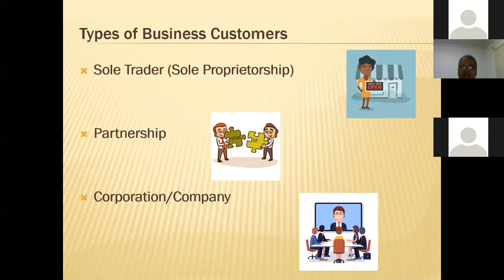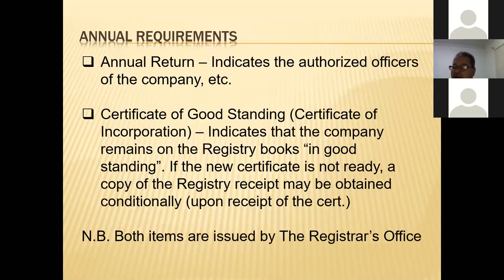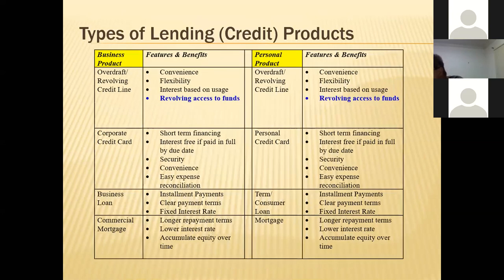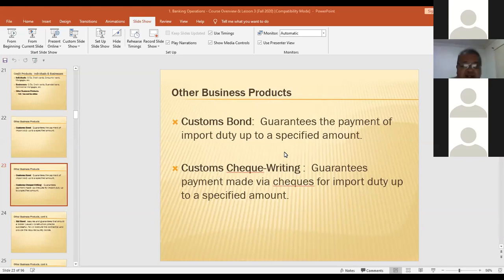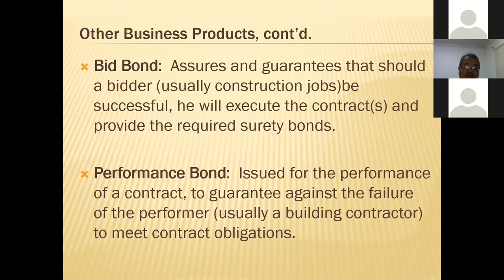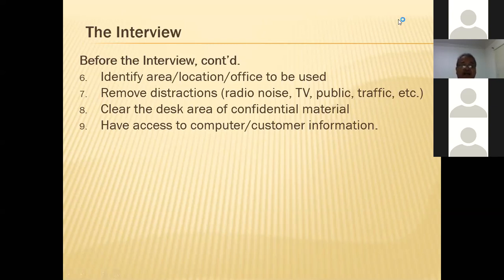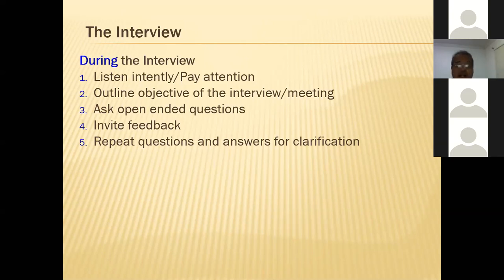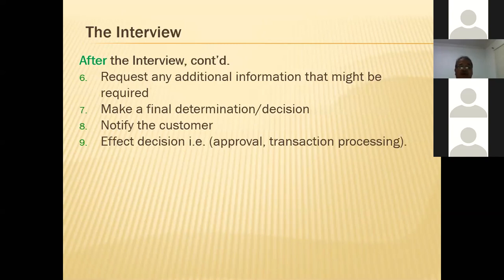Banking Operations - Sept 17